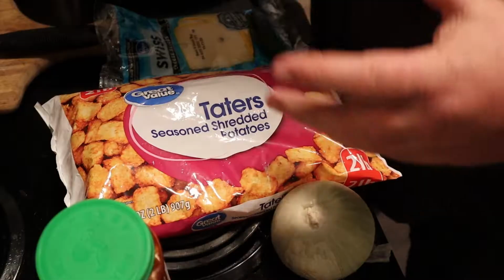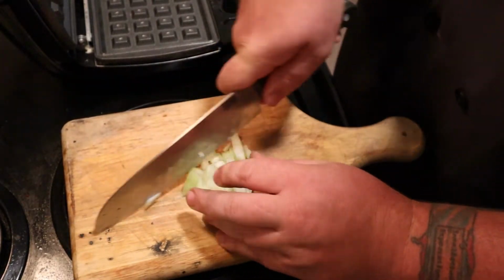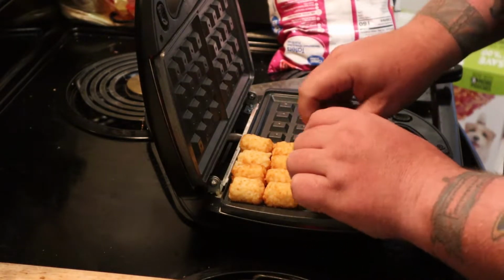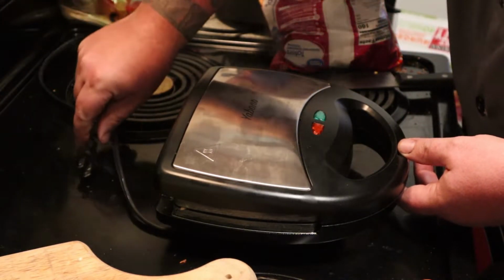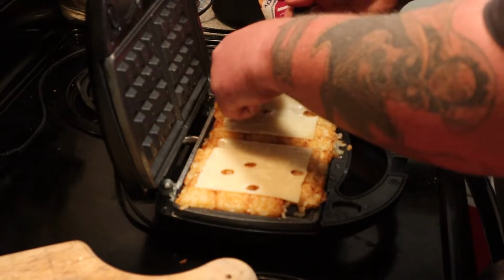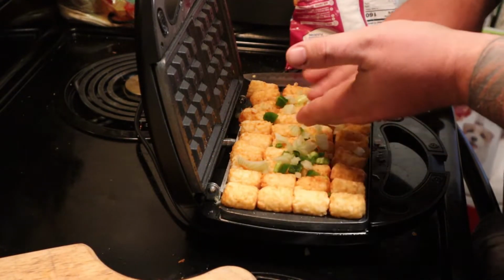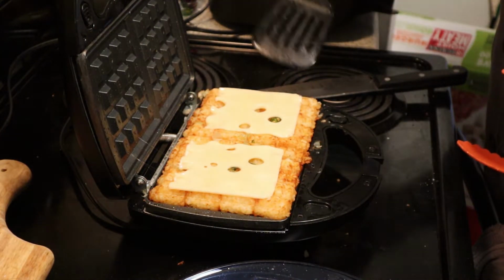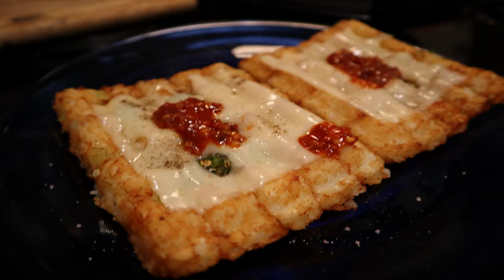Tater Tot Waffles